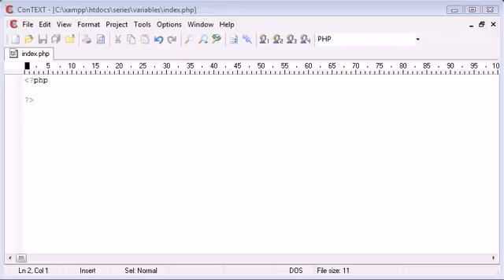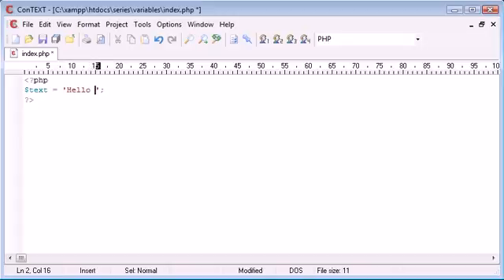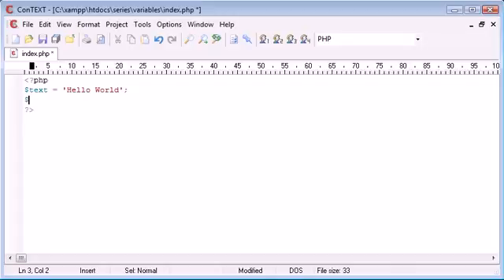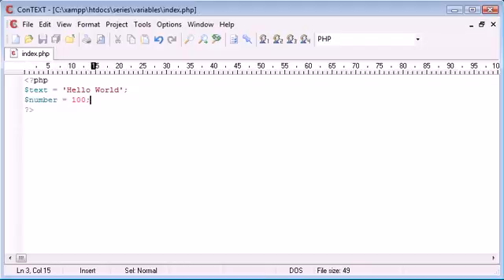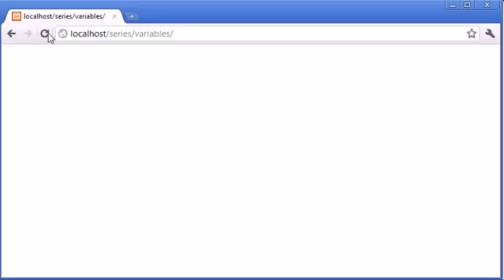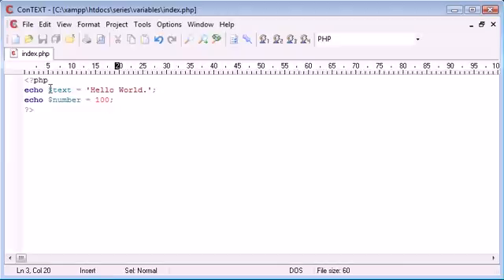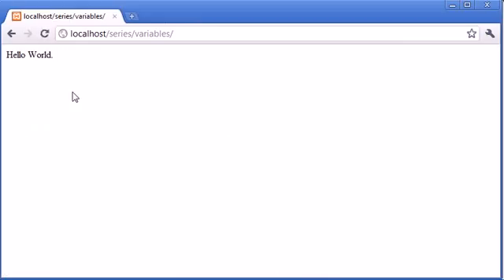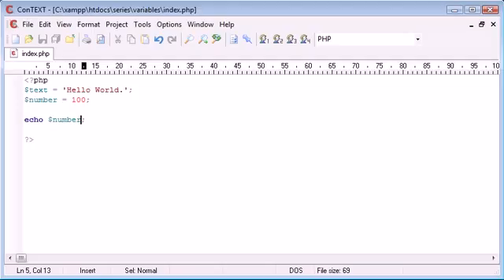Beginner PHP Tutorial 16 Variables YouTube 2017